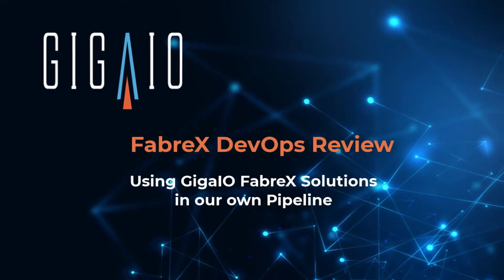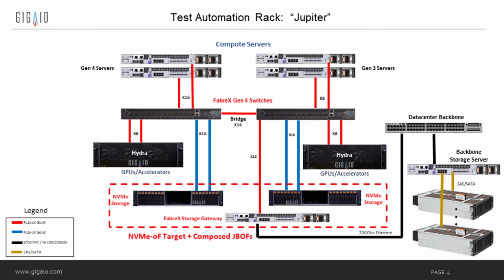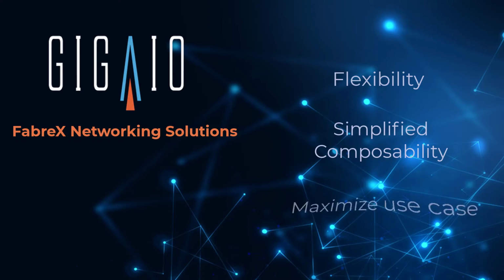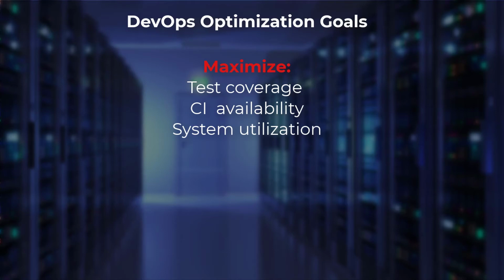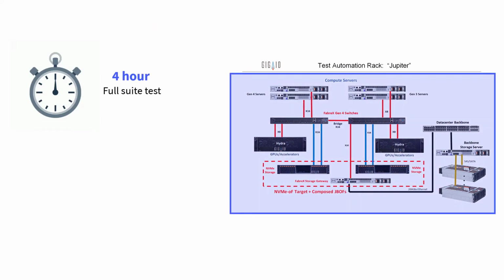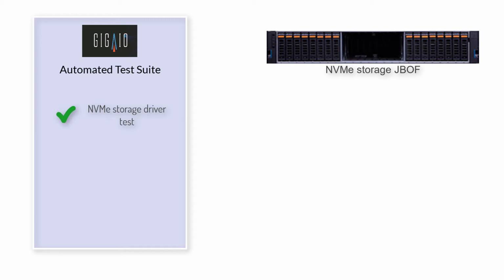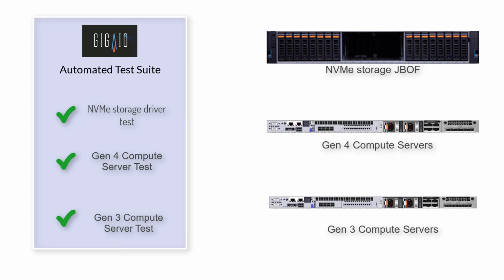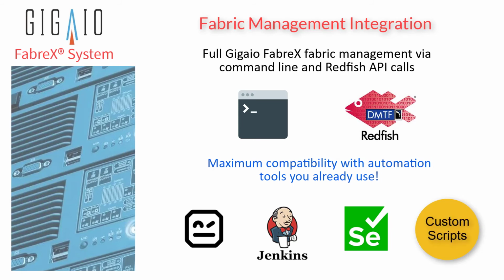GigaIO FabreX DevOps Solution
Our own DevOps manager John Ihnotic demonstrates how FabreX makes  life easier by optimizing system utilization yet minimizing hardware required and physical reconfiguration.